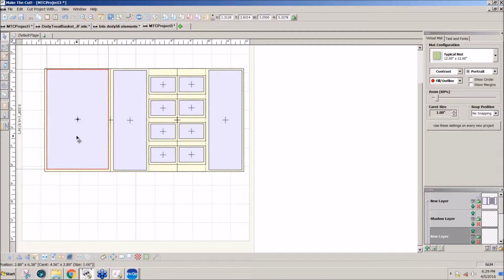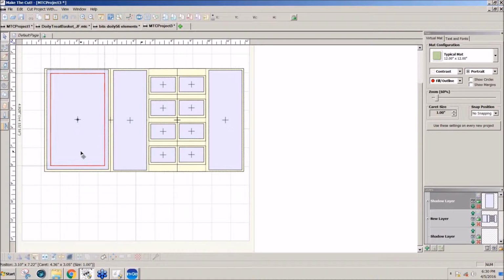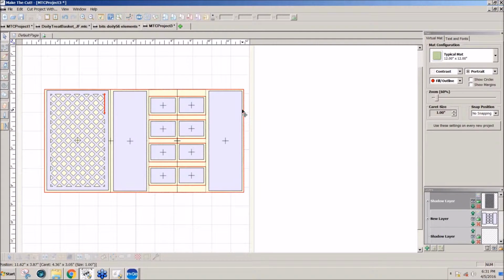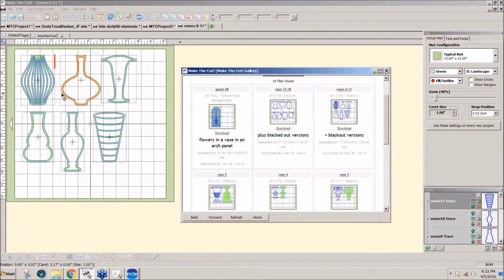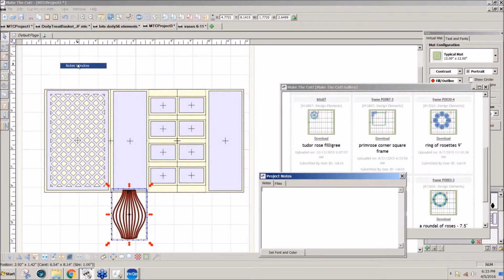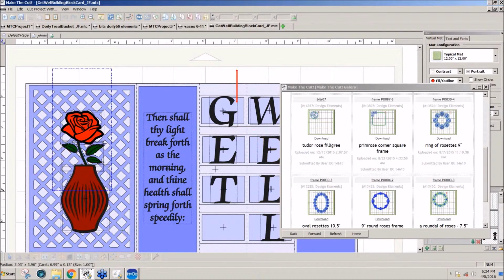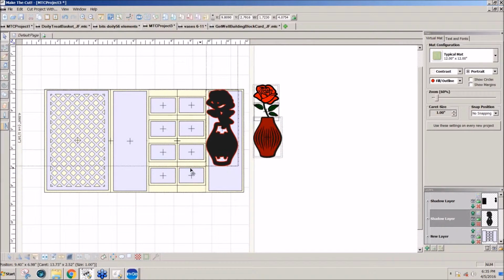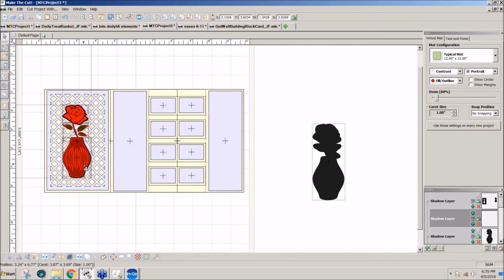Add A Lattice Design to a Card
This demo on how to create a lattice design for a card using Make The Cut software was extracted from the April 5, 2016 MTC/PCS Q&A Webinar.